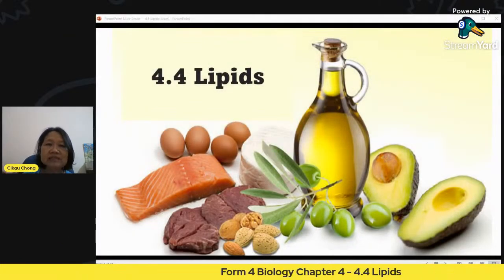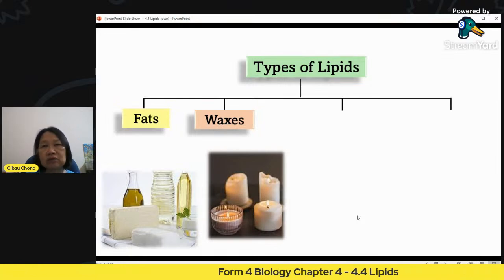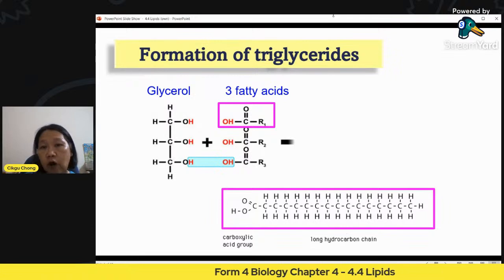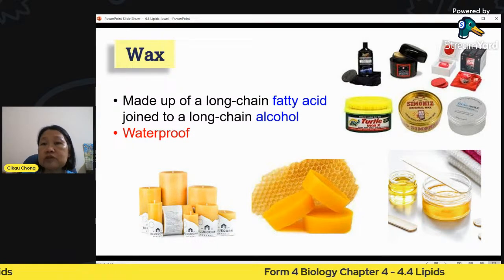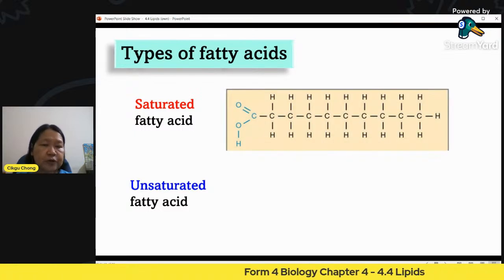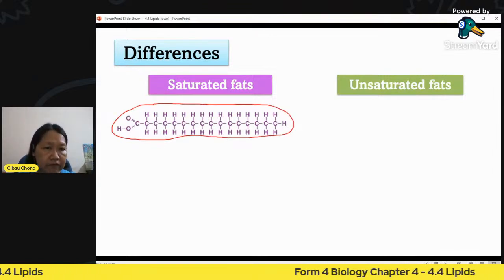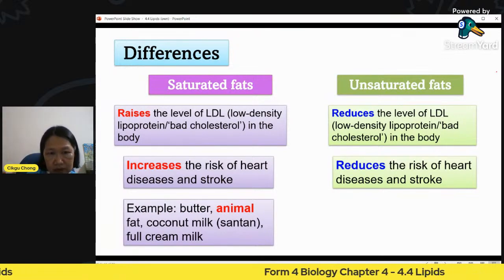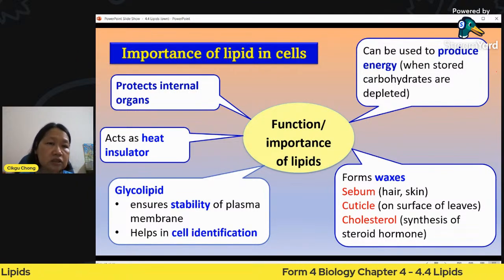4.4 Lipids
In this lesson, I explain the structure of lipid, the types of lipid (triglycerides, waxes, phospholipids, steroids), the formation and breakdown of triglycerides, compare and contrast between saturated and unsaturated fats and the importance and role of lipid in cells.